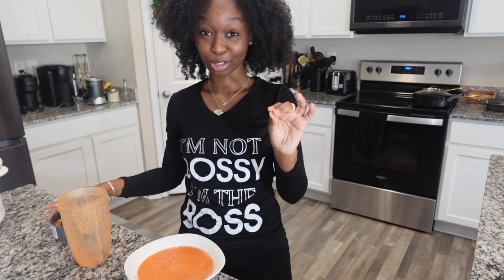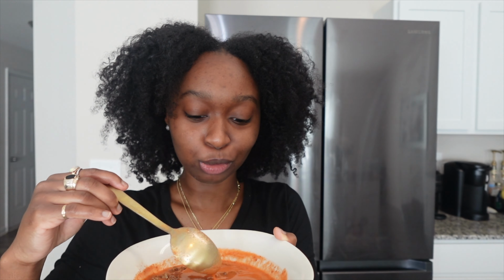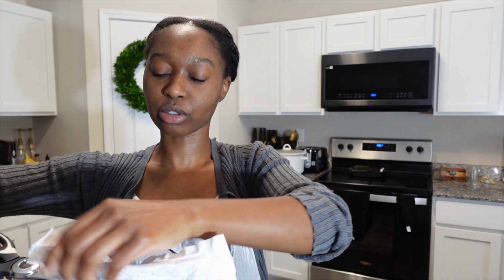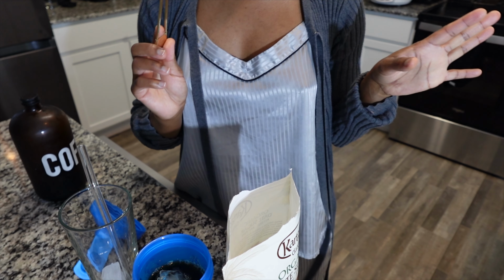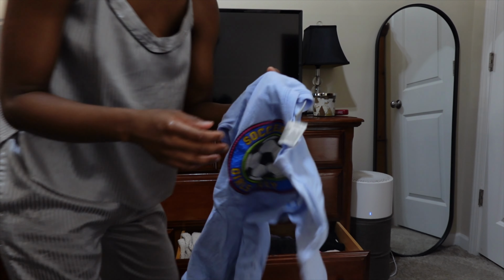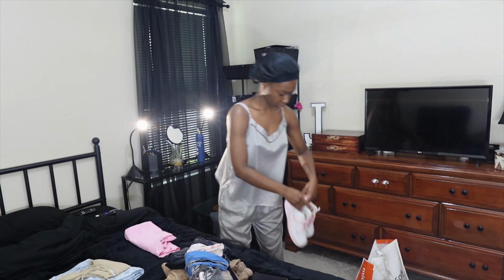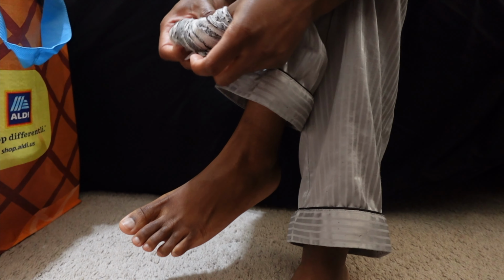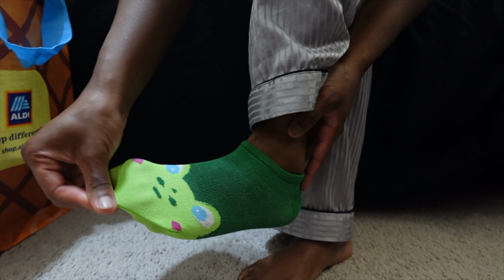VLOG: clean meals, packing for NYC road trip.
watch in 4k. spend 19 mins w. me.